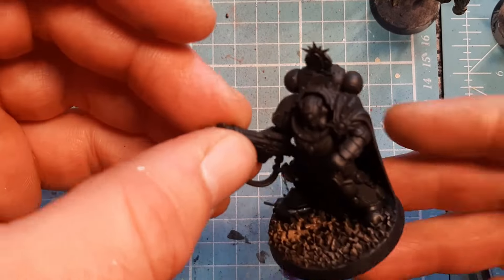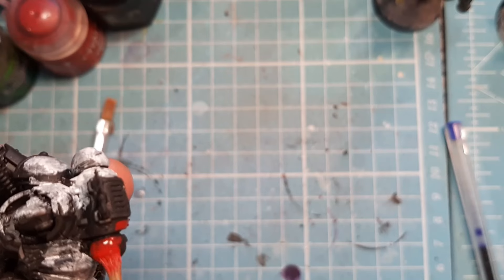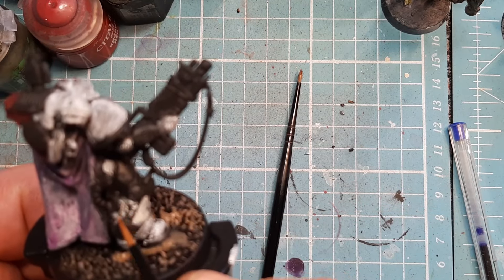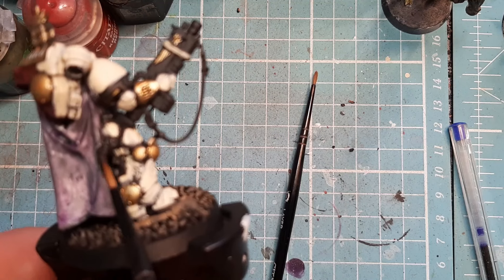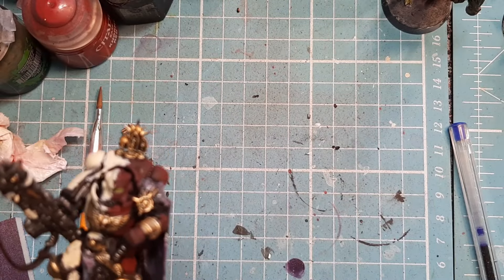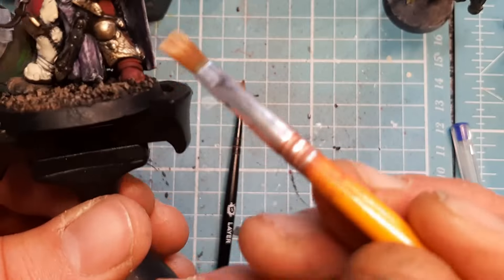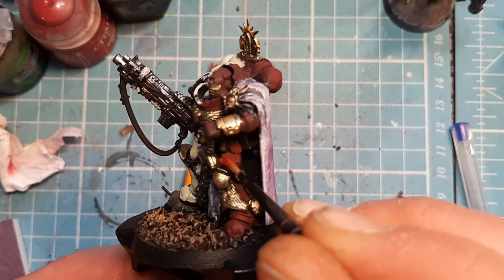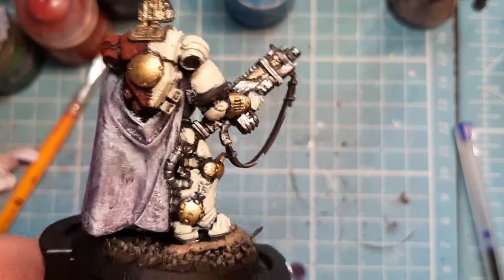Pile of Shame EP 152 Space Marines Captain with Heavy Bolt Rifle for Games of 40K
In this video I paint this guy up as voted on by you guys im glad he is painted thanks for voting guys enjoy